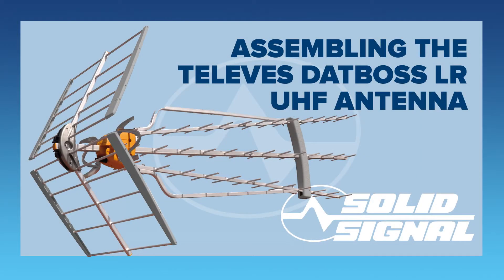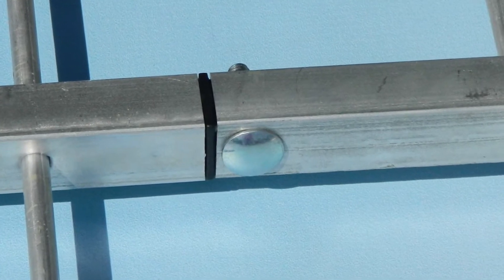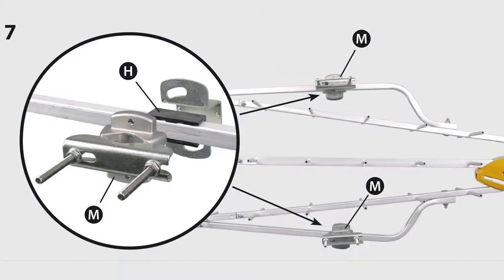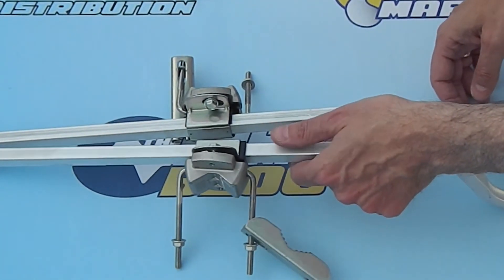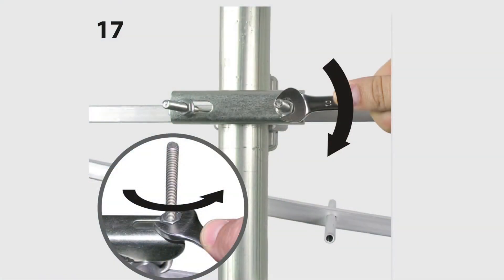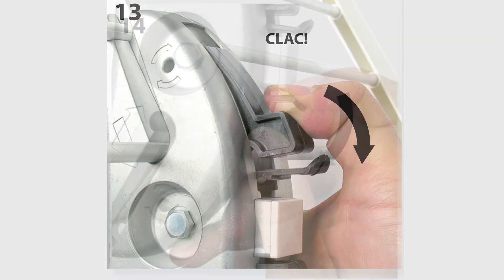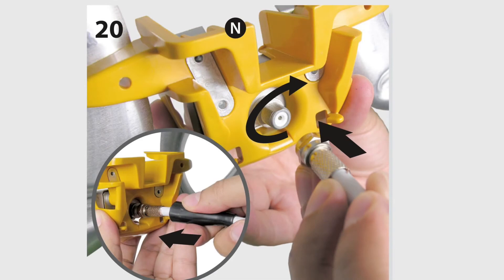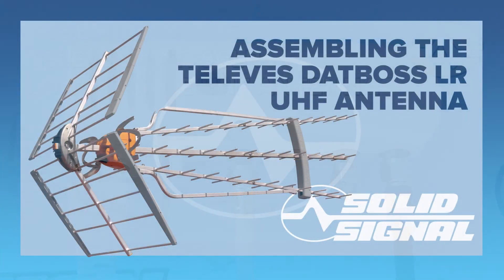Assembling the Televes DATBOSS LR Antenna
Only Solid Signal shows you how to assemble the biggest, baddest, most powerful long-range antenna on the market! to buy one for yourself!